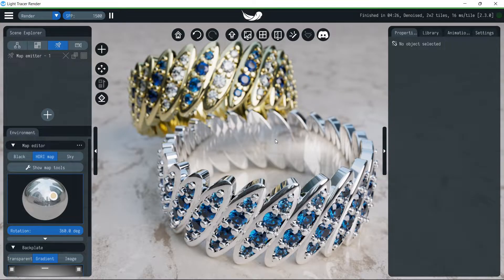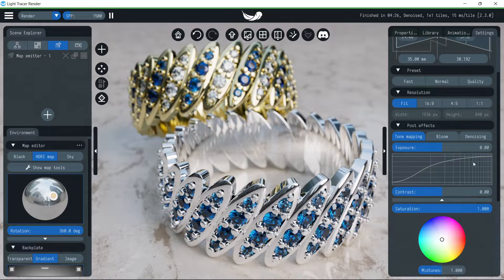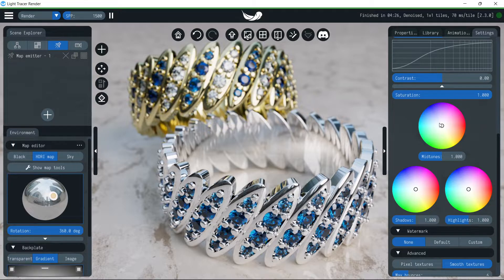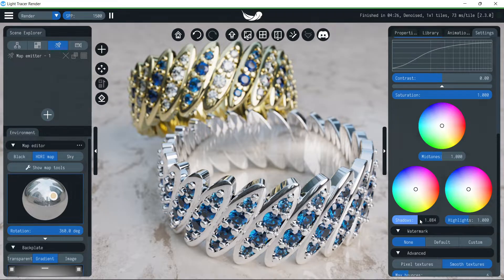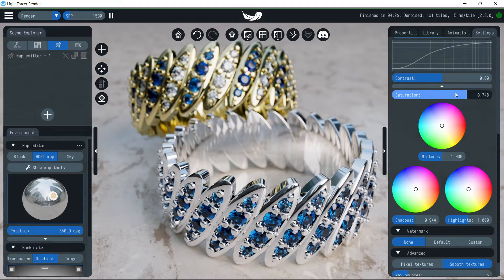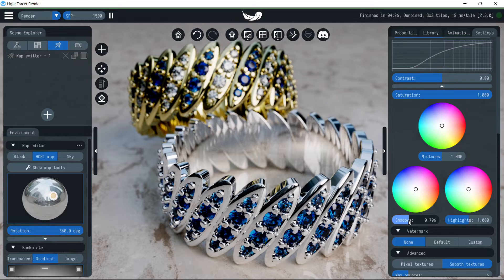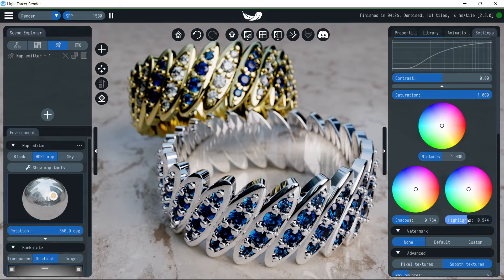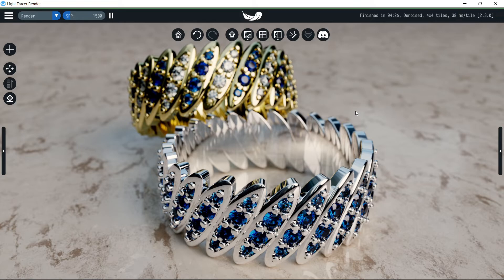How to use a color correction in Light Tracer Render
Hey! Today we'll show you the improved tone mapping and color correction controls in Light Tracer Render 2.3.

Use Light Tracer Render to do your first steps in 3D rendering